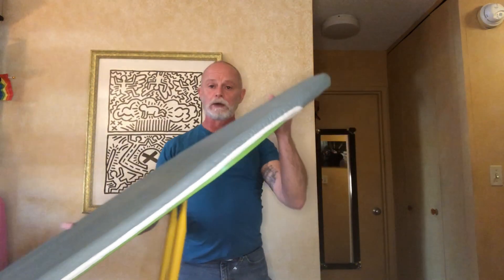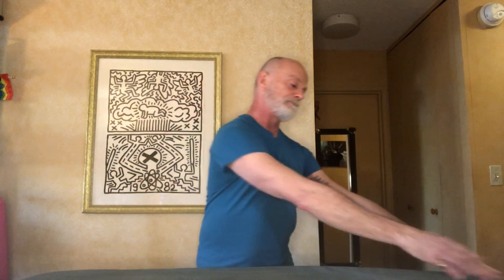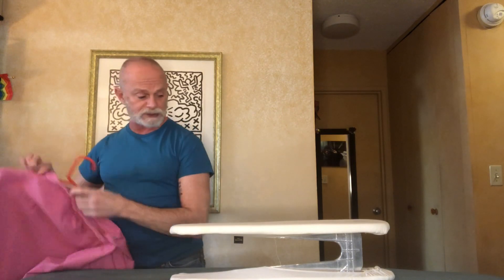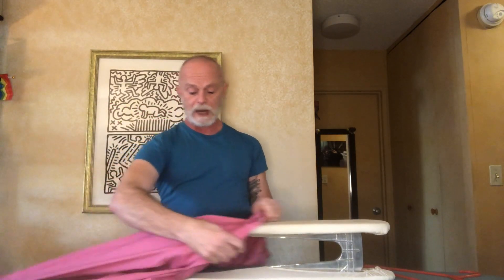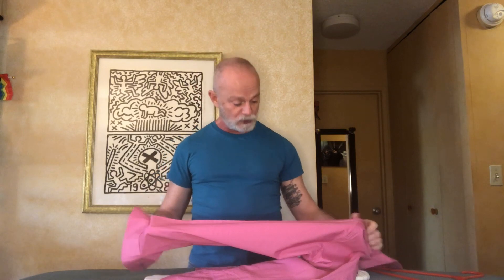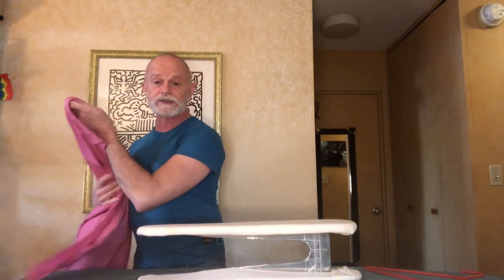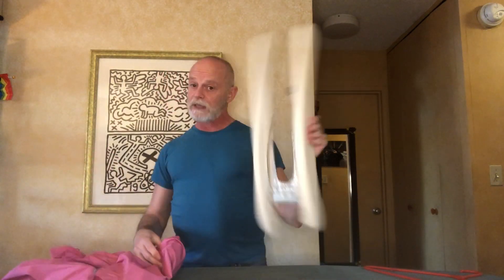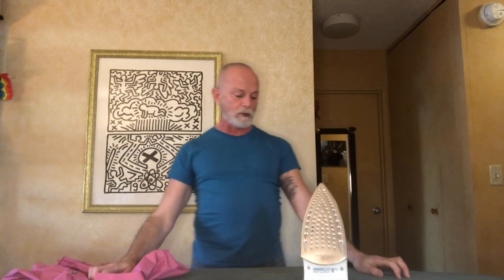How a Broadway Dresser Irons a Shirt- 3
I'm not avoiding, I'm waiting for a new Iron